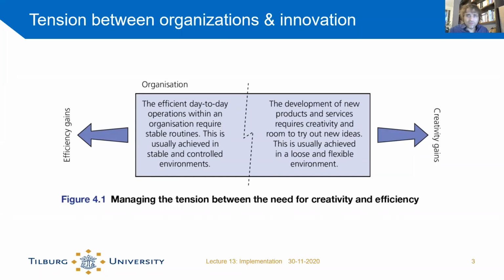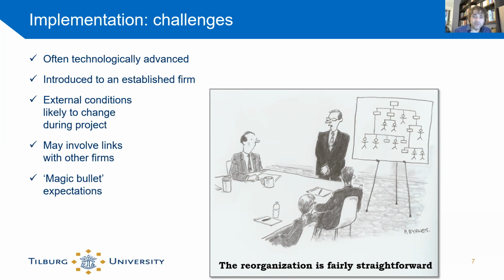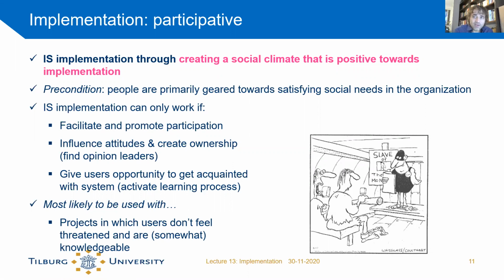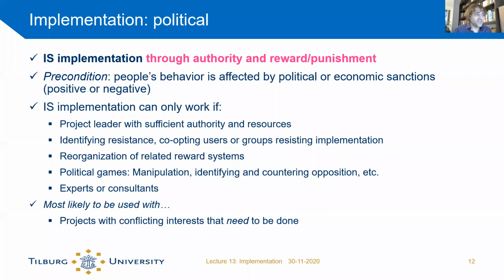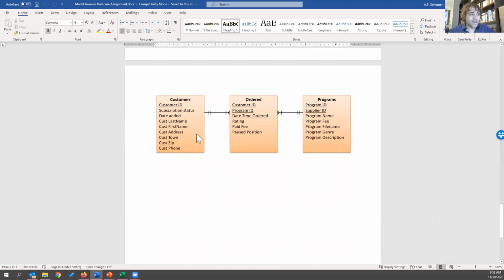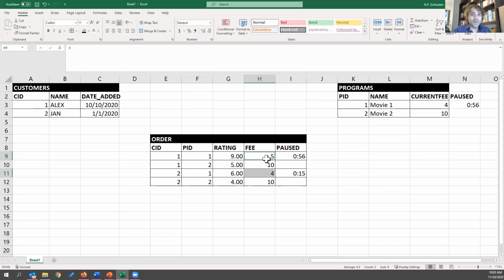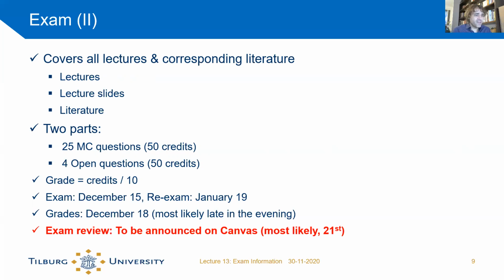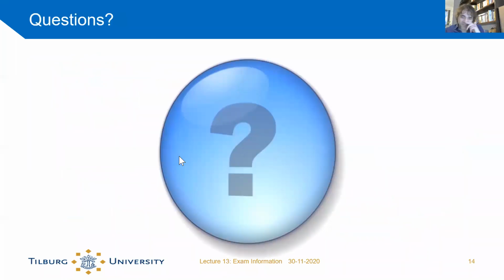Business, Technology & Innovation - Lecture 13 - Implementation of Innovation & IT; Exam Review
In the final lecture, we discuss several implementation techniques that can be used to convince employees and customers to adopt innovations and technologies. We will also discuss the database assignment and we will take a look at what you can expect at the exam.

This lecture is part of the course Business, Technology, and Innovation - Department of Communication and Information Science - Tilburg University, the Netherlands.